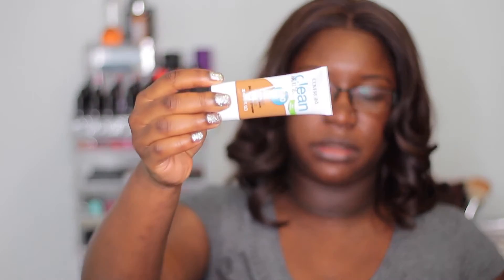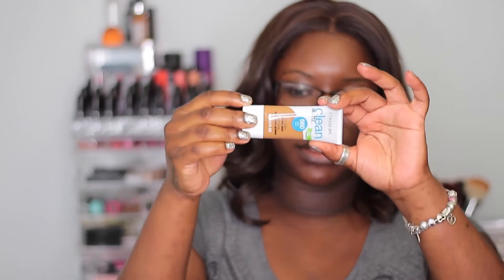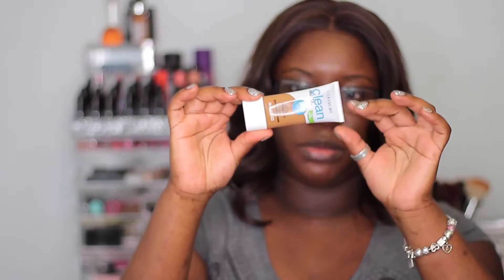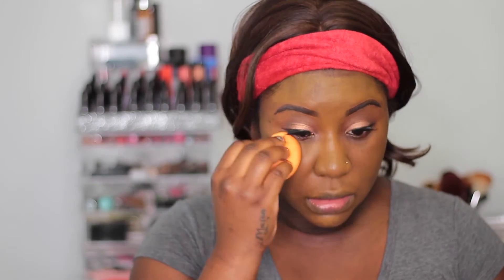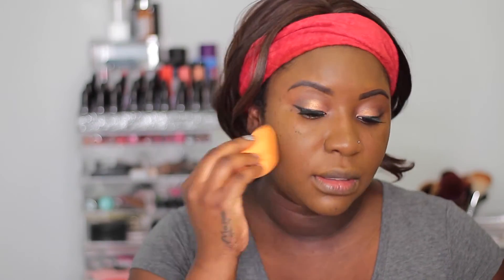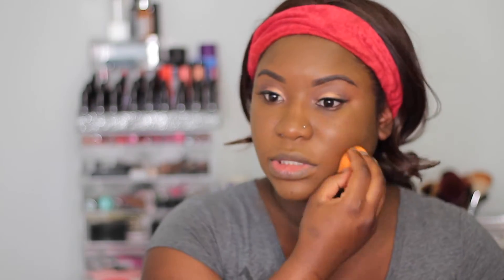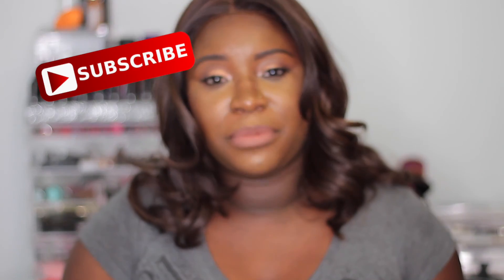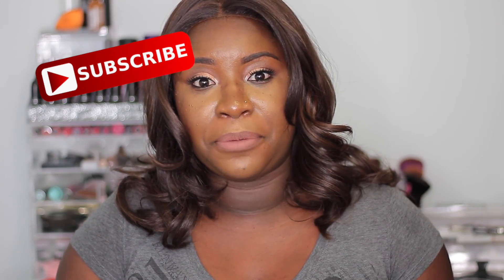*New* Covergirl Clean Matte BB Cream | 1st Impression | Demo | Review | WOC | Kizzy Courtney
Hey YouTube, Welcome Back! Here's a First Impression, Demo and Review of the Covergirl Clean Matte BB Cream for Oily Skin. Lots more videos to come!

Covergirl Queen Ebony Bronze Bronzer
MAC Raizin Blush
Amazon Lashes

PREVIOUS VIDEOS

MUSIC